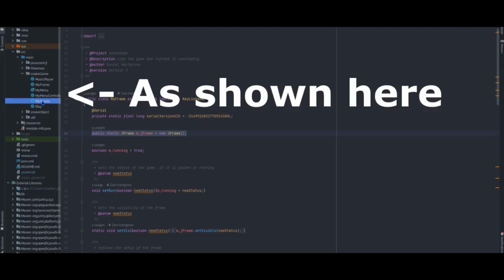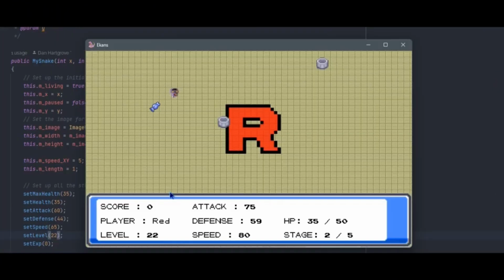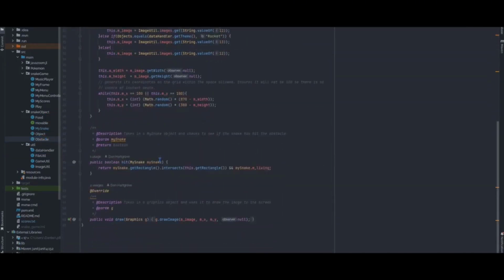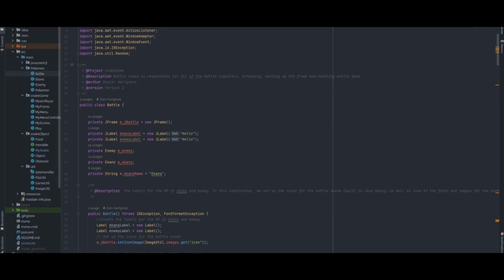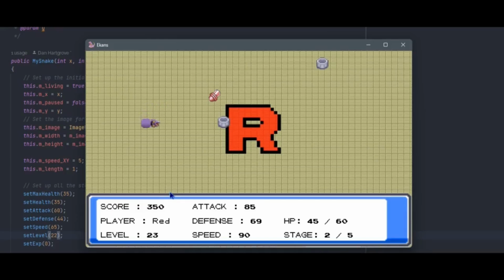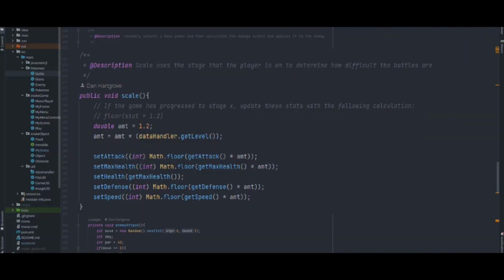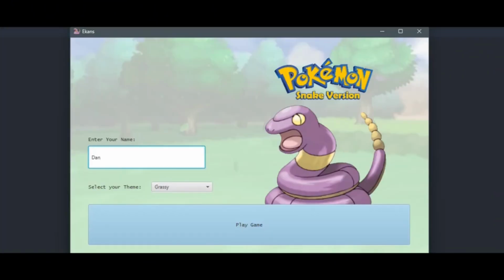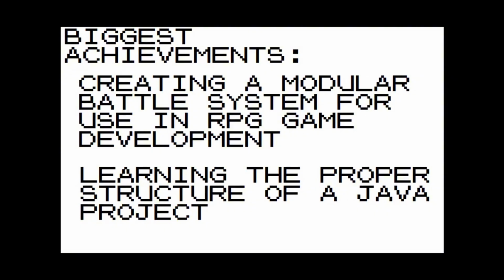COMP2013 "Pokemon Snake Version" Demonstration Video - Developing Maintainable Software